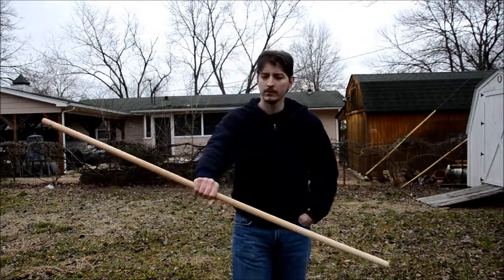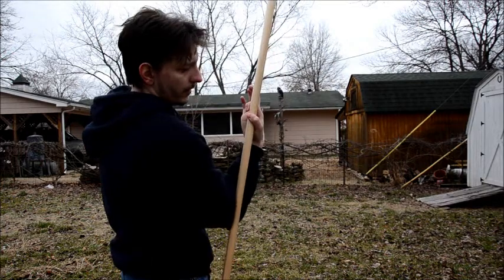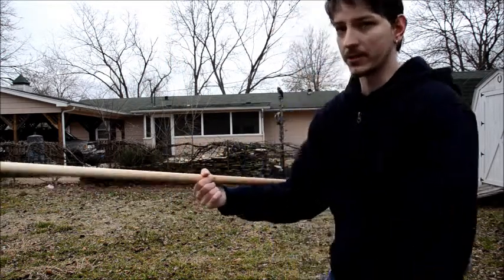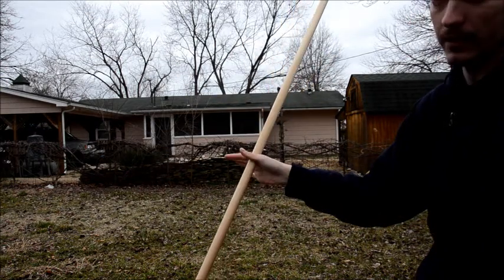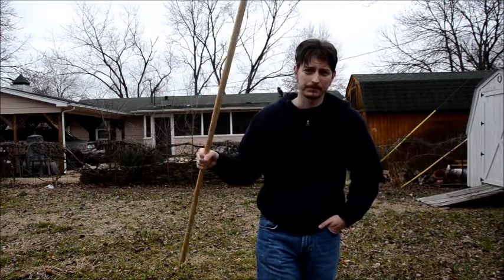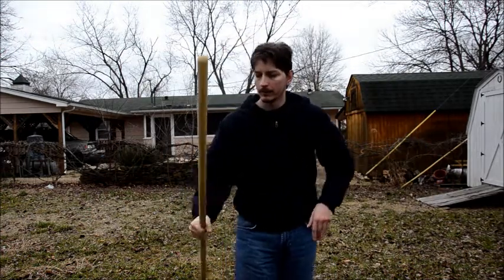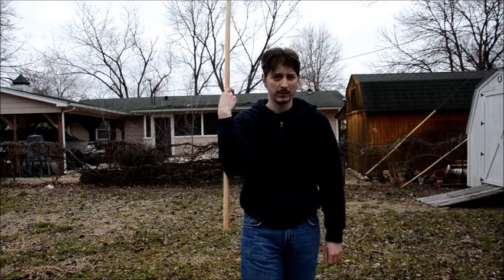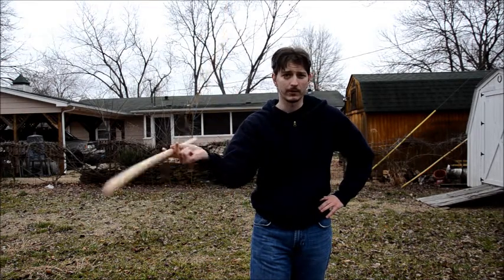Lesson 9 - Finger Rolls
Here I teach you how to do finger rolls.